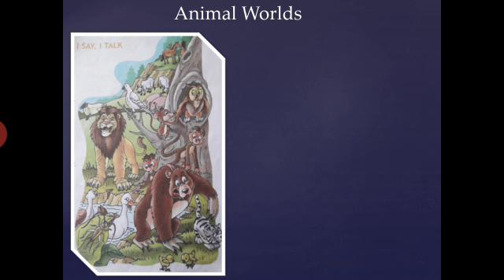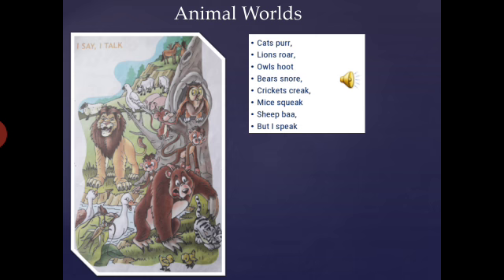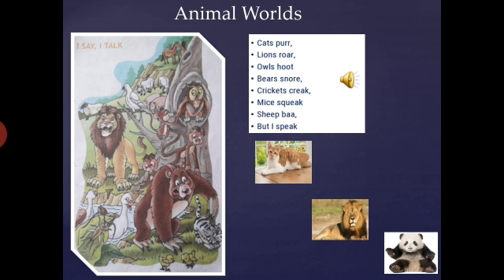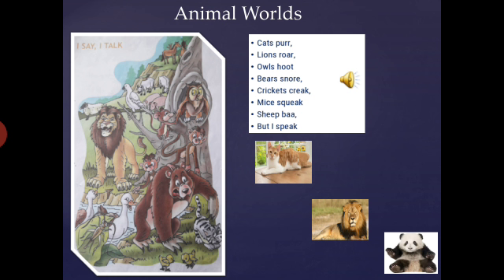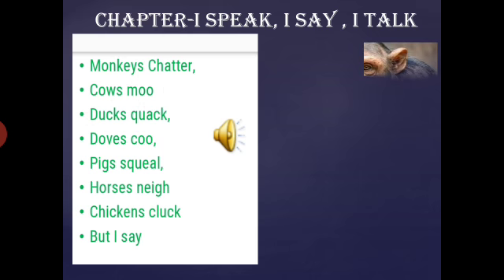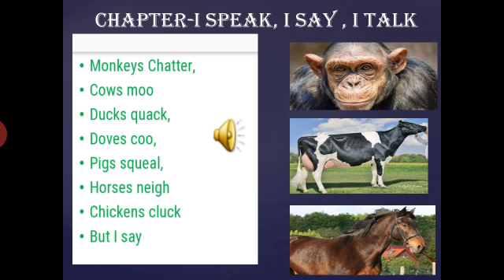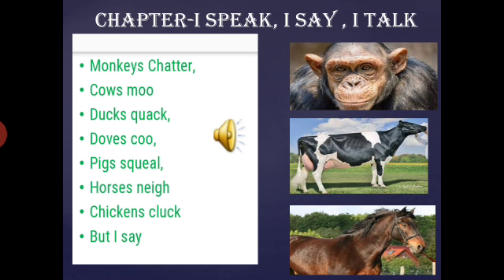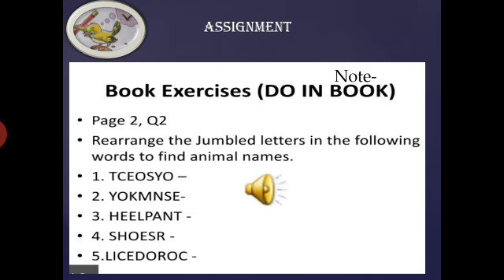Std III English The Animal World II